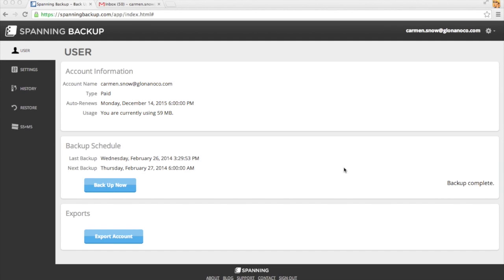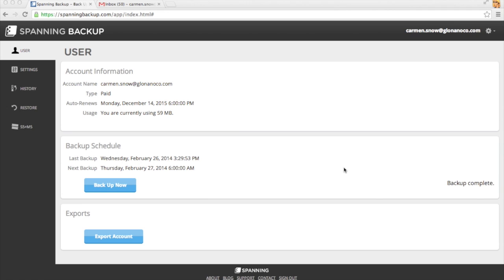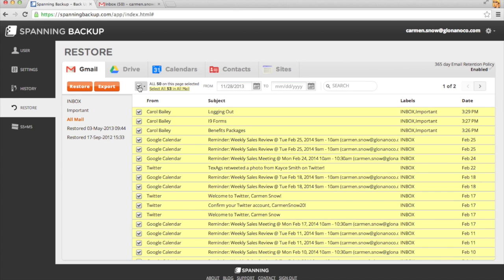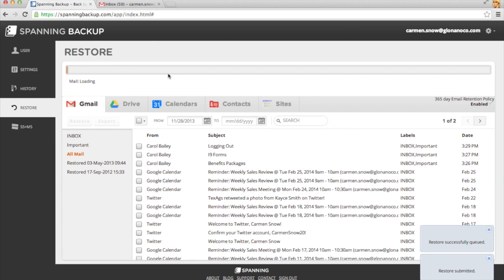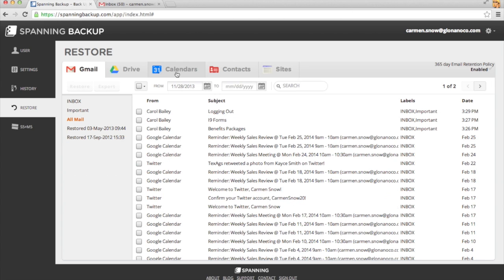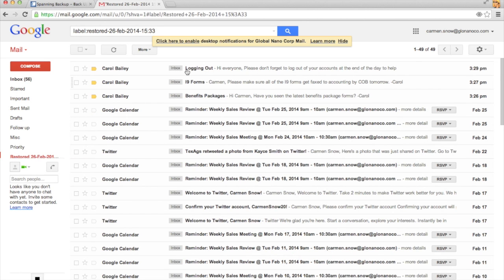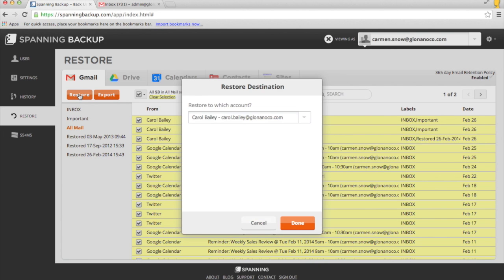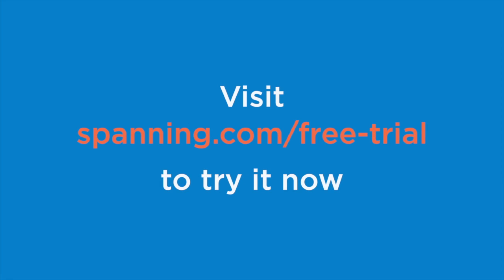How to Back Up Gmail Emails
Wondering how to back up Gmail emails? Check out the Google Apps email backup and recovery process with Spanning Backup for Google Apps in this video and see how easy it is to restore all your Gmail in a single click. to download Gmail backup free for 14 days.